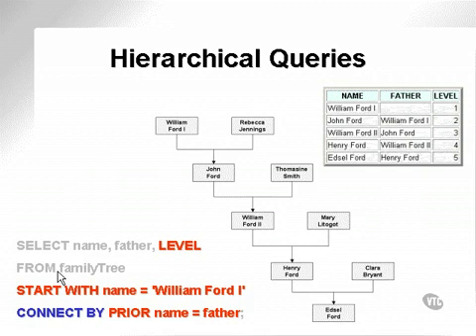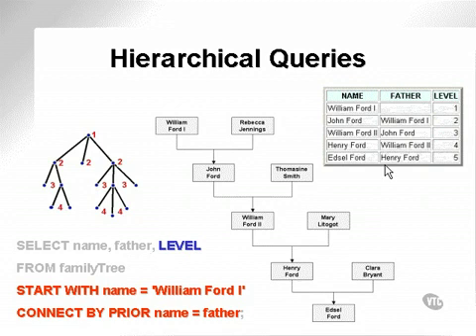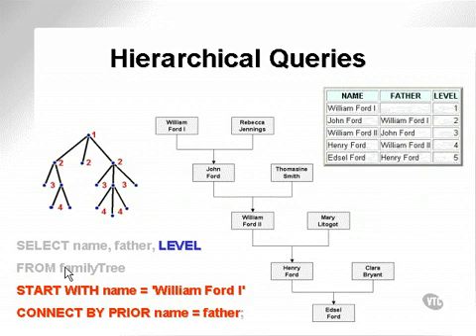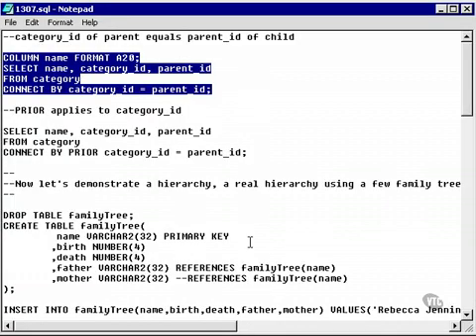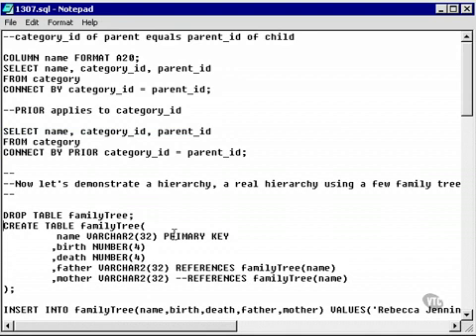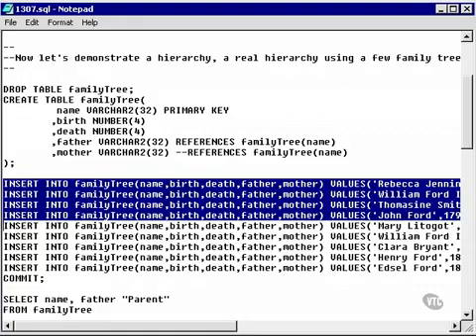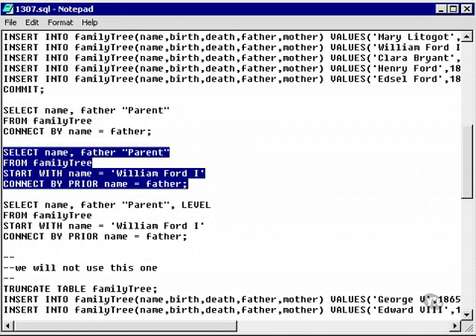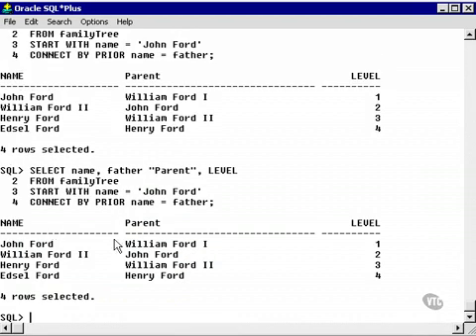learning oracle application developer 127 ‏ YouTube